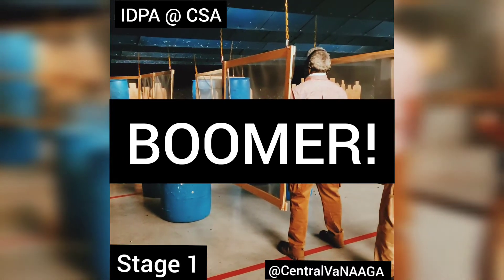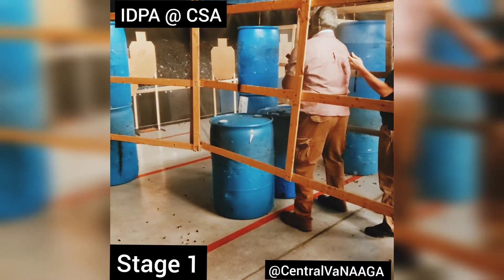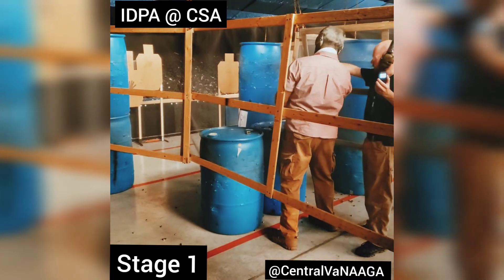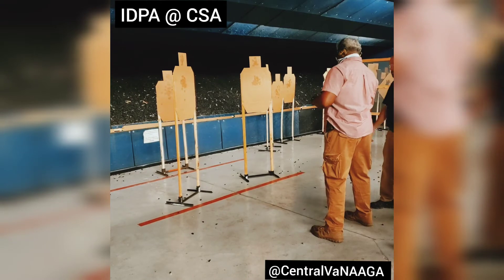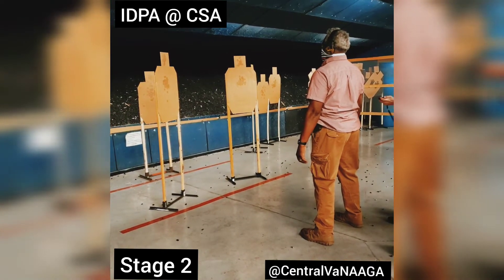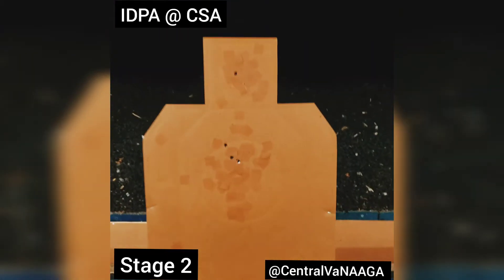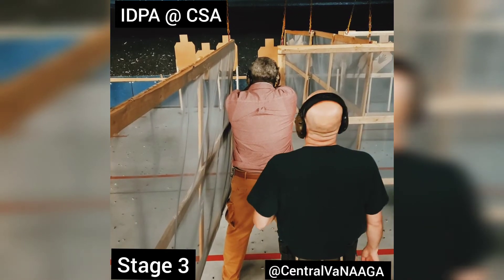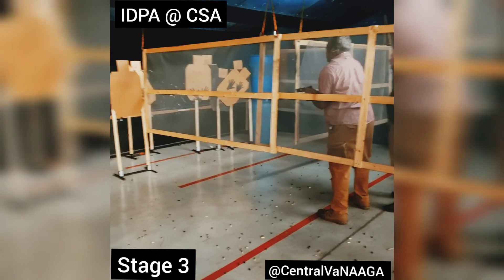3AUG2020 IDPA @ CSA - Boomer! (FIRST TIME)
First IDPA match - good run.